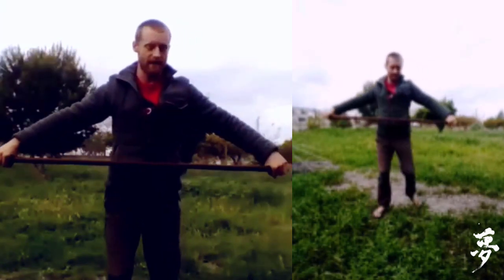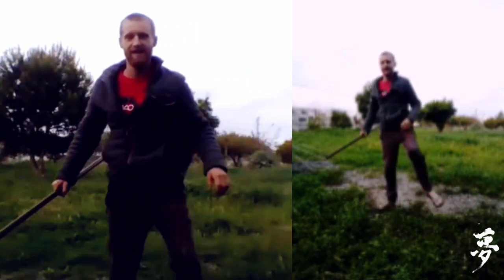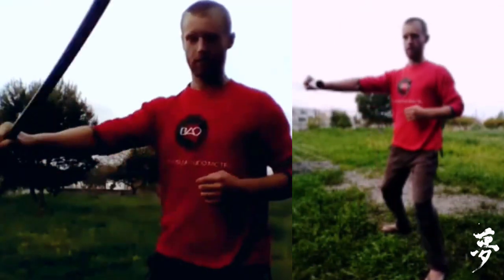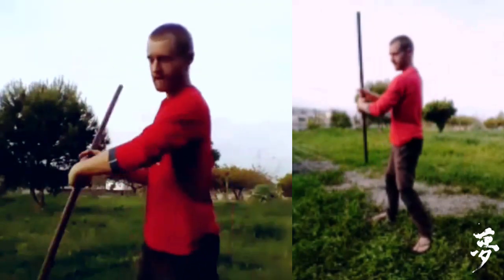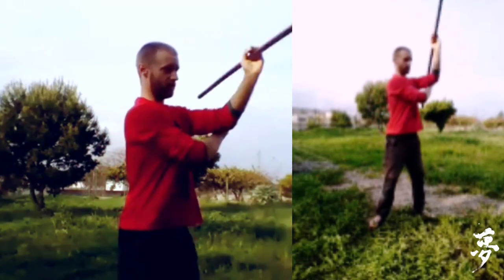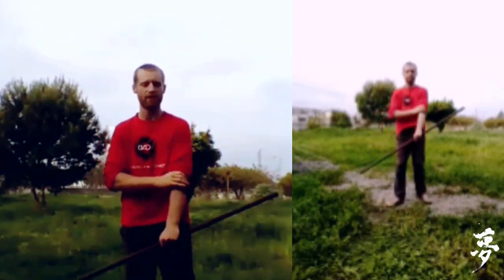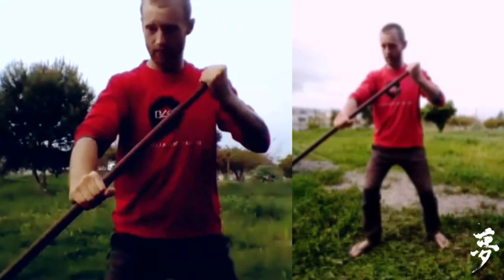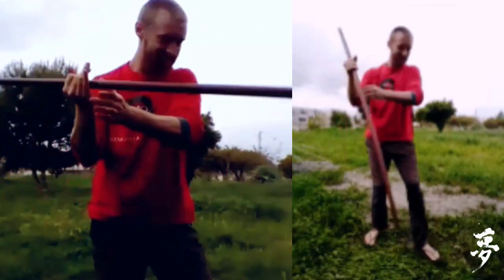Takemusu Aikido Online Dojo - Private Class / Jo Turning Skills - with Michael Ormerod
Aikido practice is a jewel: work hard to polish and refine, and it becomes precious and valuable.

Aikido practice is a gift, share it and see its effect to transform lives.

I know this from direct experience, it has changed mine totally. I know that Aikido exists nowhere else but in each and every individual that practices the way.

Experience says Aikido is an art passed on through touch, the transmission between student and teacher. However, experience also says that it is transmitted through correct and careful instruction, by the watchful eye of teacher and student.

The Takemusu Aikido Online Dojo was created to facilitate the Aikido learning experience for our new age. An age where the possibility to increase the quality and content of our connection has never been greater. With our new digital technology, we lack touch but not vision. What we can't teach by touch, we teach by example.

To provide the highest quality instruction the spaces for Live classes are limited. But due to the nature of our technology its now possible to access the classes remotely at any time, and in your own time. Private classes are available by request.

And watch this space for more updates, we live in a fast changing world...

In aiki
Michael Ormerod

“The purpose of training is to tighten up the slack, toughen the body, and polish the spirit.”